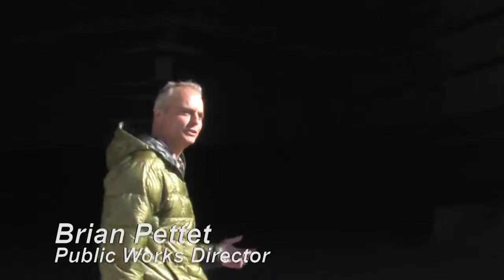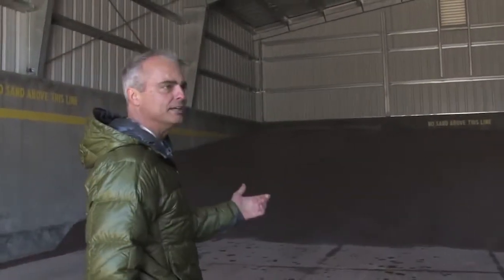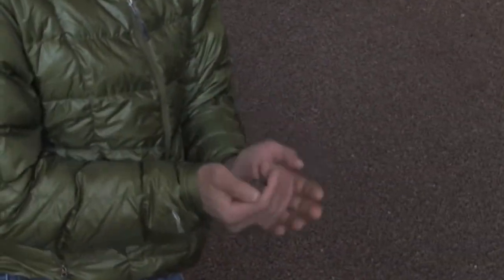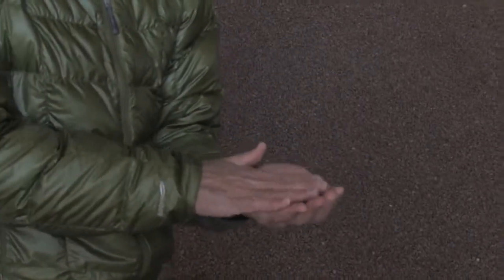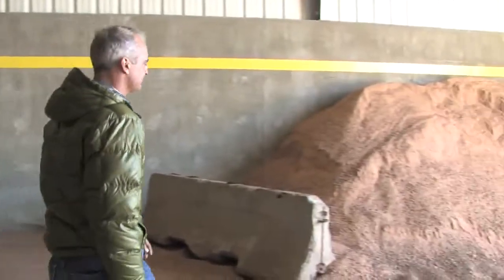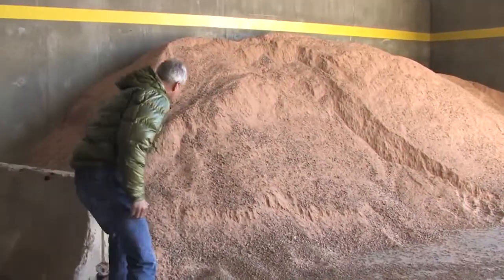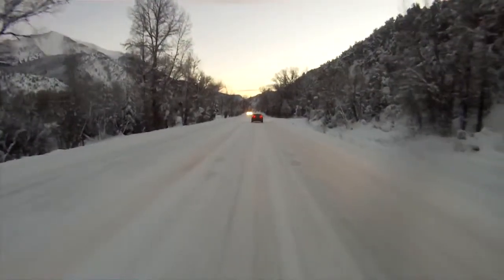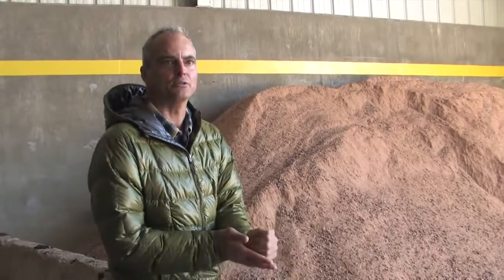What Does Pitkin County Use to Sand Roads?